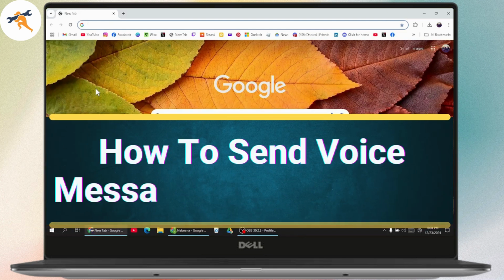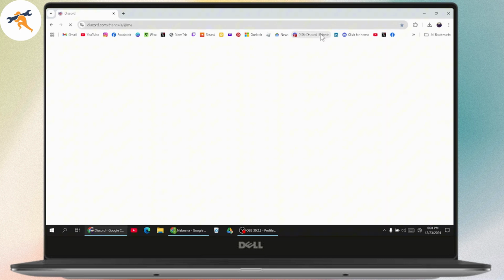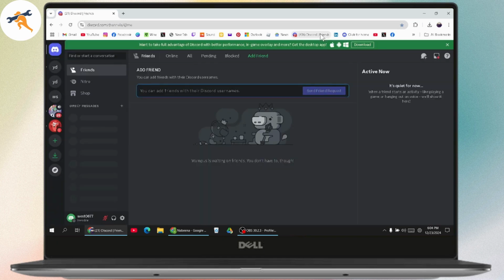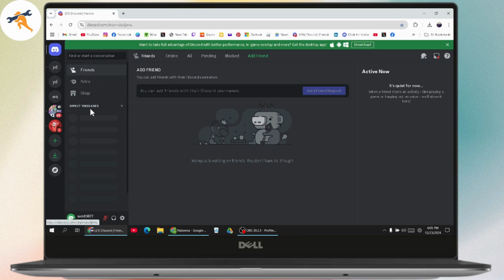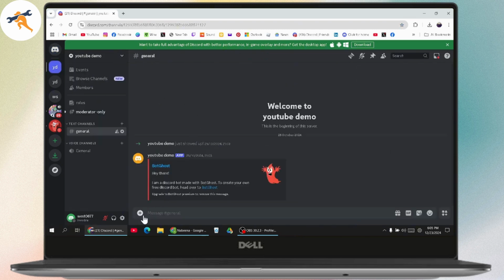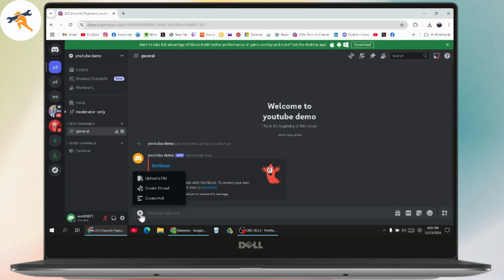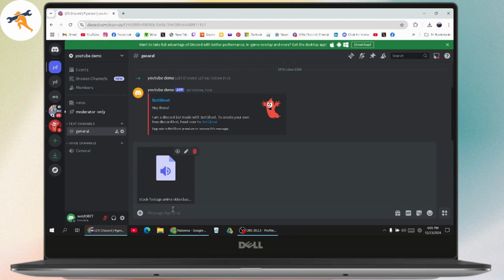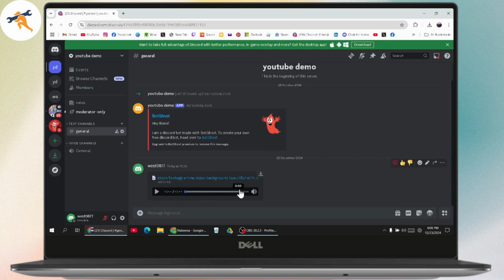How To Send Voice Messages On Discord PC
send voice messages discord
a step-by-step guide to sending voice messages on discord pc
send voice messages on discord pc
send audio messages discord pc
send voice message on discord laptop

Learn how to send voice messages on Discord PC with this simple step-by-step guide. While Discord doesn’t have a direct voice message feature on PC, this tutorial explains an easy workaround using your PC’s recorder and the file upload option.

0:00 - Introduction: Overview of Sending Voice Messages on Discord PC
0:08 - Opening Discord App or Browser and Logging In
0:20 - Navigating to Chat and the File Upload Option
0:32 - Recording Your Voice Using the PC’s Recorder
0:45 - Saving the Recording as an Audio File
0:50 - Uploading the Audio File to Discord
1:00 - Sending and Playing the Audio File
1:05 - Conclusion: Voice Message Workaround on Discord